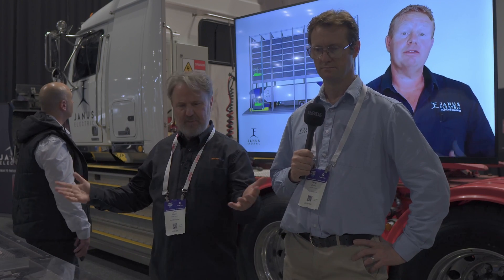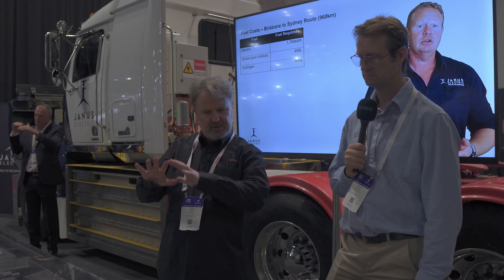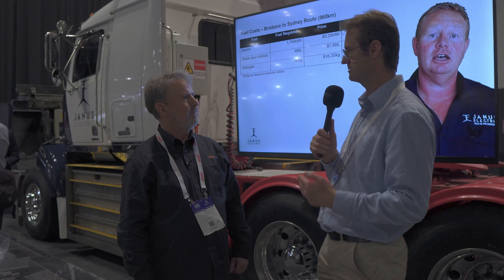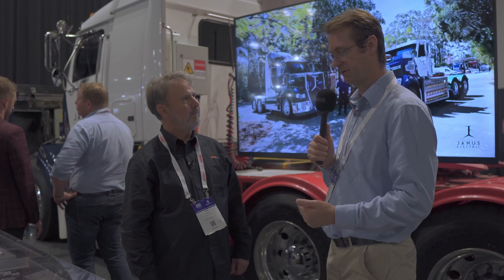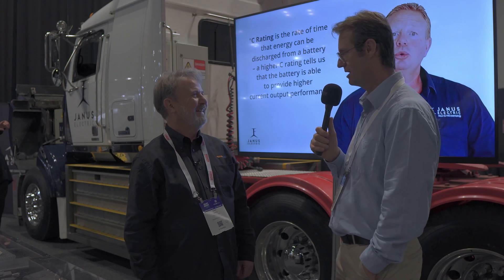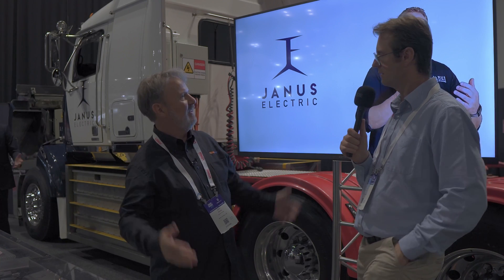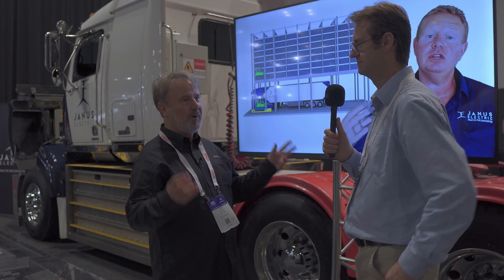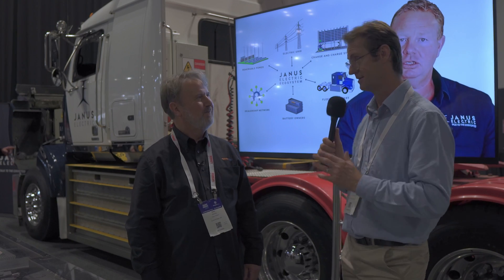Janus Electric - EV truck conversions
Bevan Dooley shows how the fossil fuel transport industry can easily move to renewables using the Janus Electric conversion system (drop-in EV motor and batteries)

00:00 - Intro
00:16 - Battery Pack
00:38 - BMS
01:37 - Charging
03:21 - Pulling Power
05:04 - The Motor
08:48 - C02 Reductions
09:50 - 100% Renewable Energy